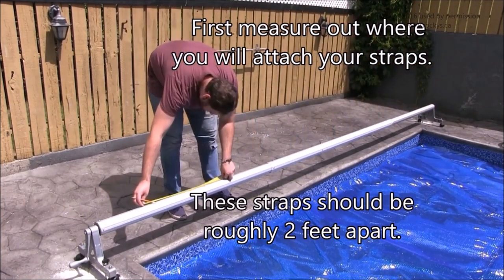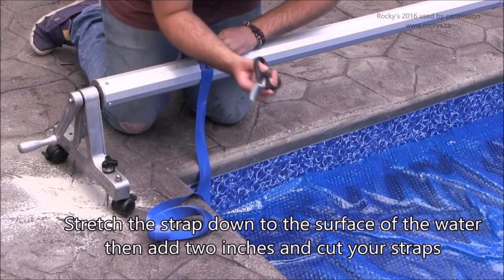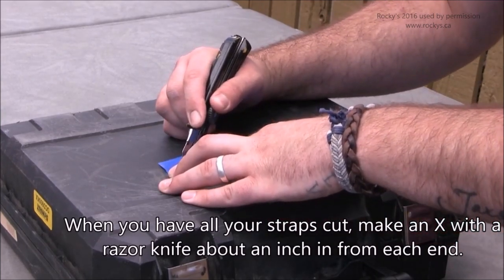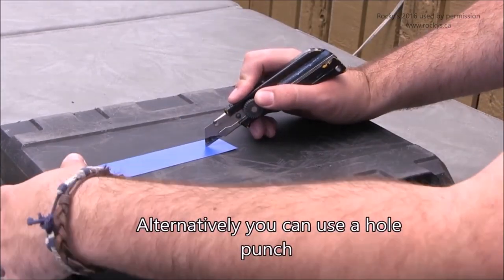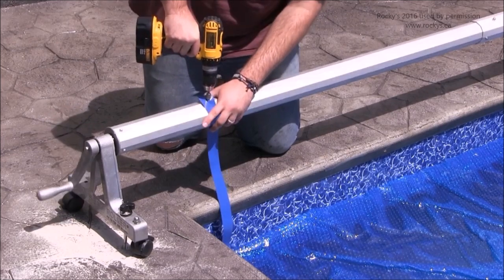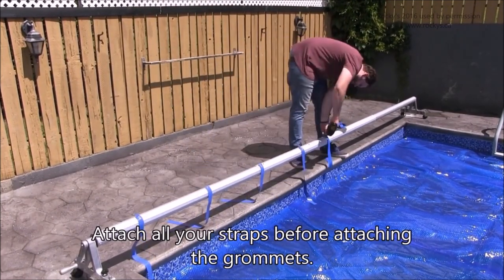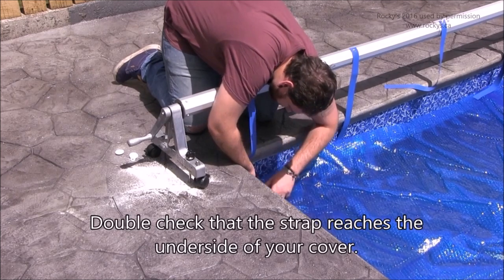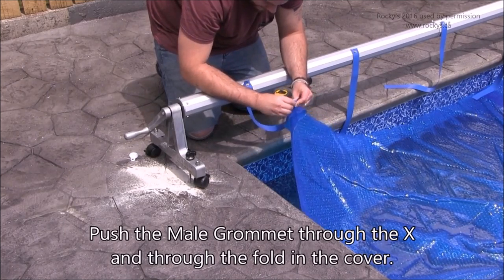How To Attach A Solar Blanket To A Rocky's Eazy Roller Clear Coat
step by step installation instructions for Rocky's reel systems. This is a reference video the instructions outlined in it might not work for every pool. Please refer to your physical instructions for the most up to date steps.